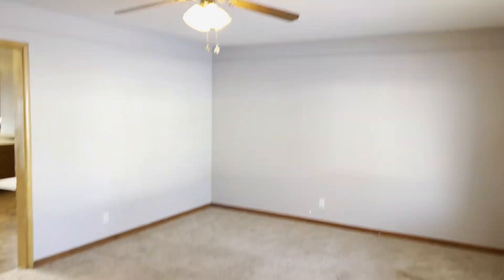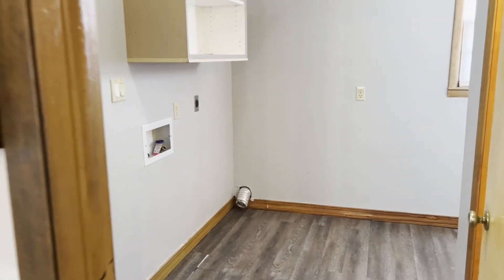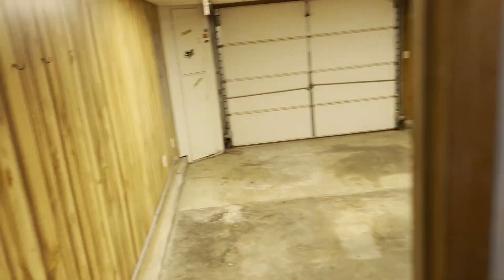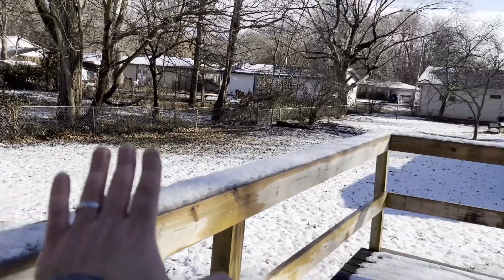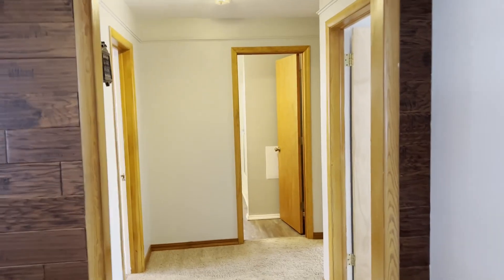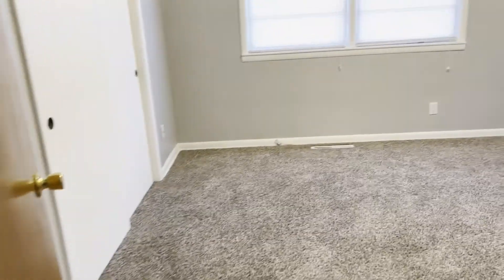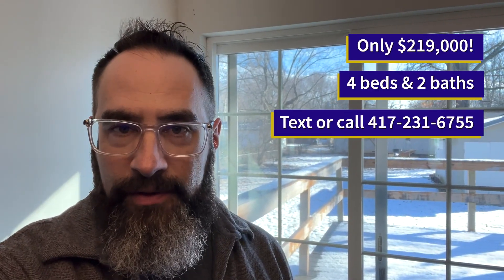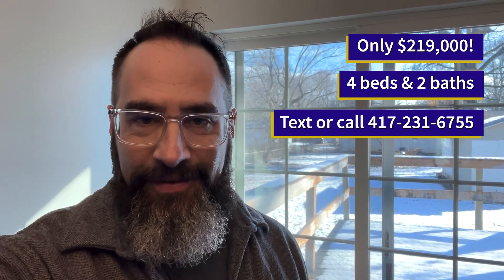Great Home for a Great Price!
Checkout 310 E Seminole St in Springfield, MO!
4 beds/2 baths and nicely updated!!
On Sale now for only $219,000!!!